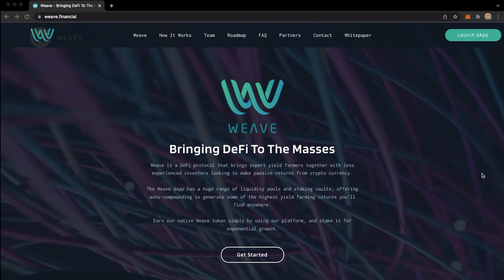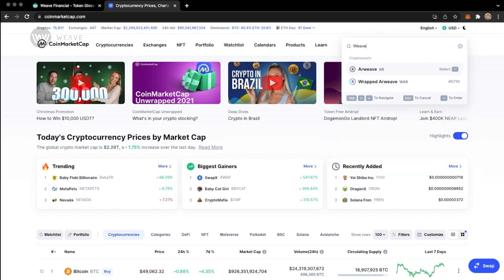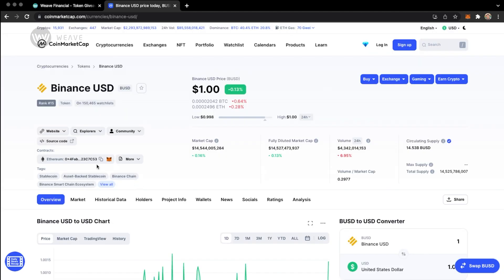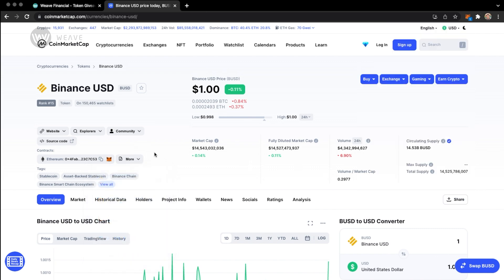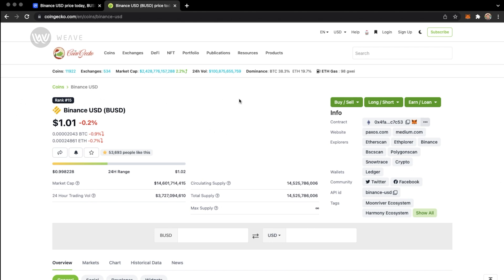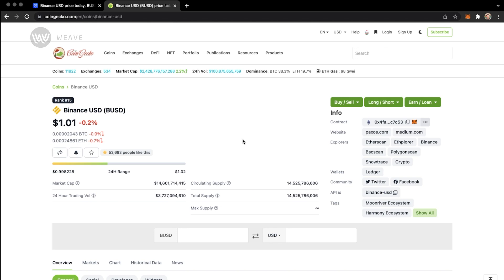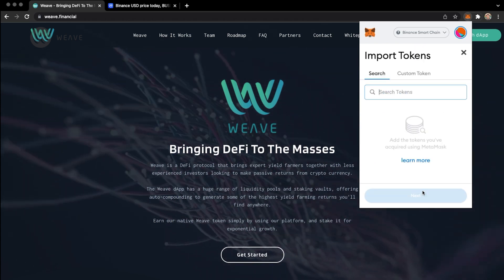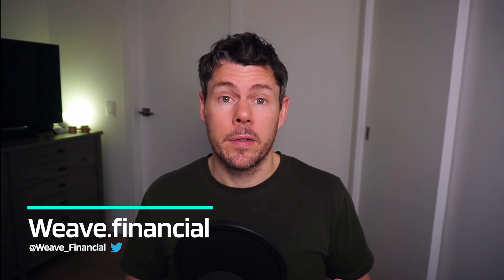How To Add New Cryptocurrencies To Metamask Tutorial - Why Are My Coins Not Showing In My Wallet?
Coins not showing in your metamask wallet?

Don't panic! We have the solution in this short tutorial about how to add new cryptocurrencies to your metamask wallet in this tutorial.

If your coins are not showing in your metamask wallet (or any other decentralized wallet application for that matter) but you know there should be some coins in there, it's probably just a matter of needing to add the token smart contract address to your metamask wallet and the balance of any coins you have will show instantly.
In this tutorial video, Graham will show you how to add your cryptocurrencies to metamask step by step. There are several different solutions if your coins are not showing in your wallet and we show each of these in this video.
Now it's easy to add any coins that are on the ethereum mainnet, binance smart chain and Polygon (matic) chains using metamask.